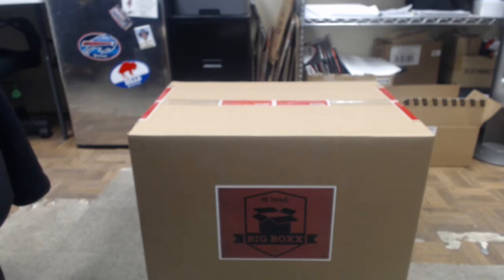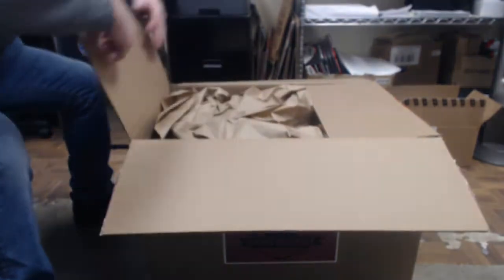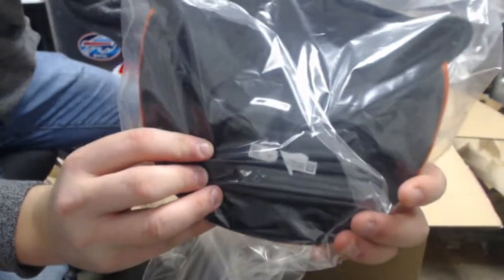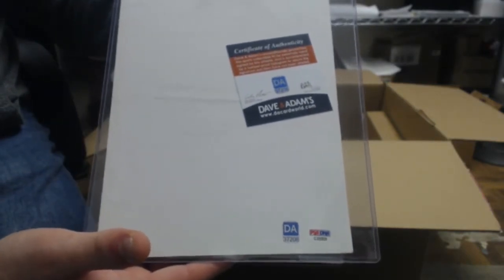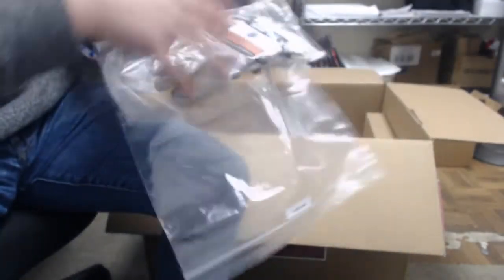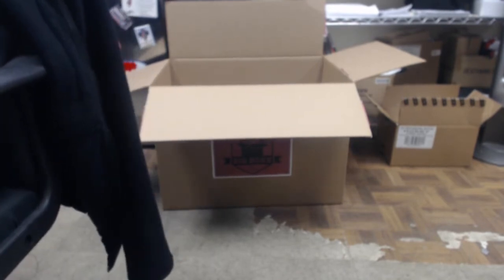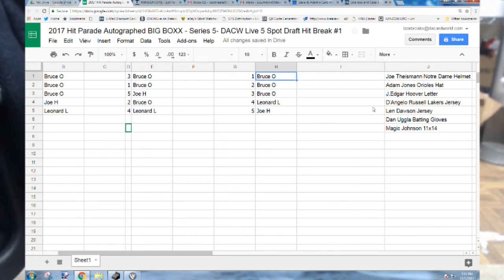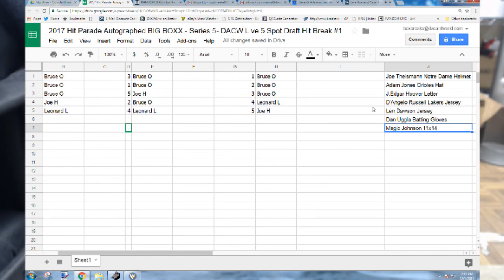2017 Hit Parade Autographed BIG BOXX Draft Hit Break #1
DACW Live